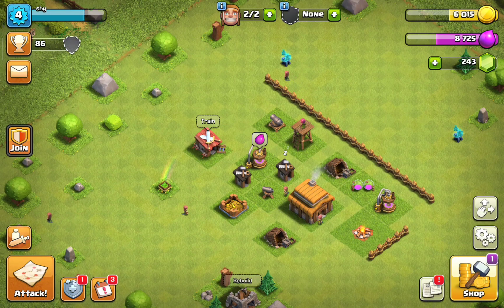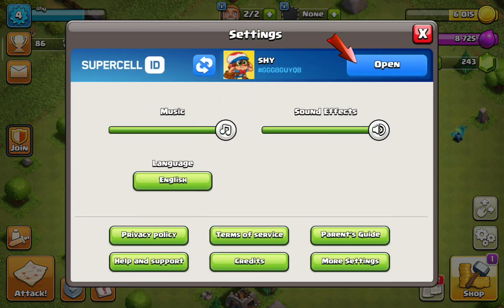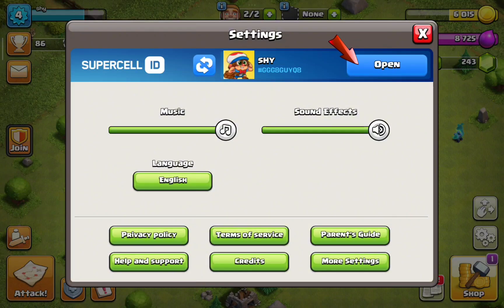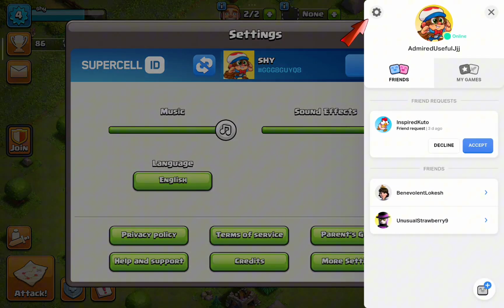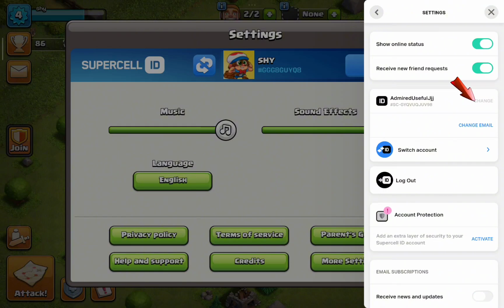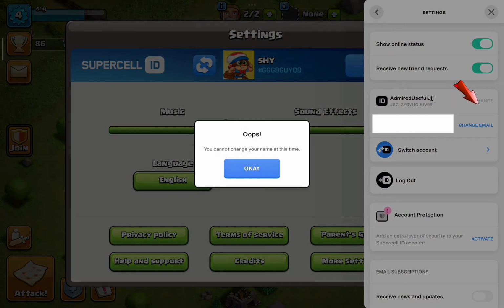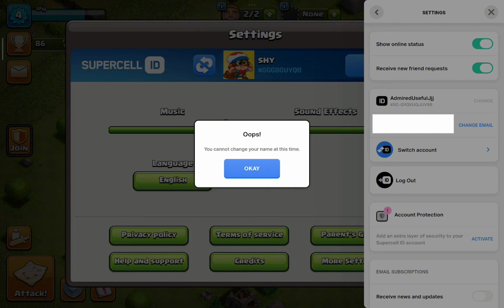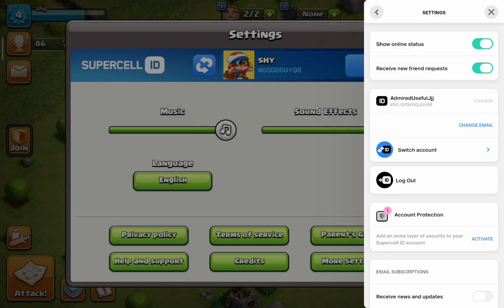How To Change Username in Clash of Clans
In this video I'll show you How To Change Username in Clash of Clans. The method is very simple and clearly described in the video. Follow all of the steps & How To Change Username in Clash of Clans